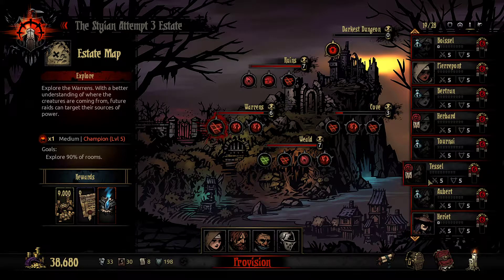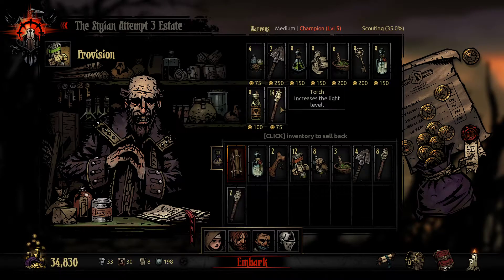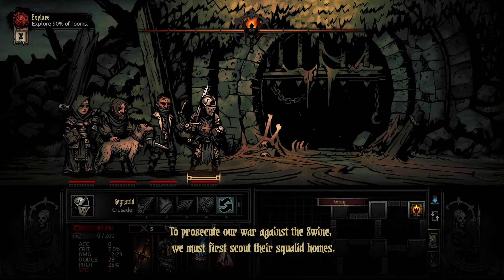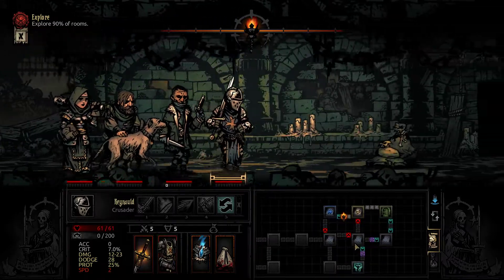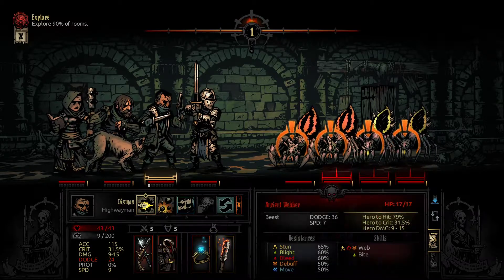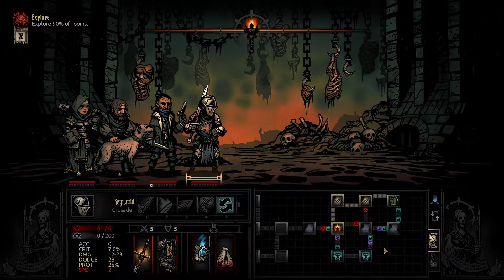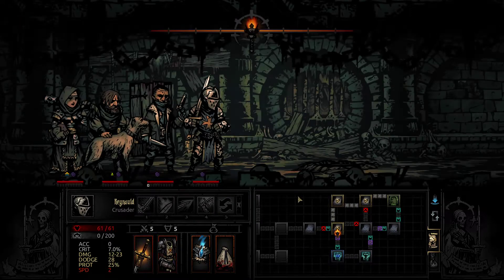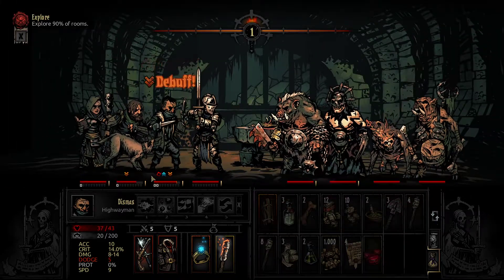Darkest Dungeon Stygian Difficulty Attempt 3 Episode 68: STOP PUTTING MY PEOPLE ON DEATH'S DOOR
Question Of The Day: Most Annoying Darkest Dungeon Boss?